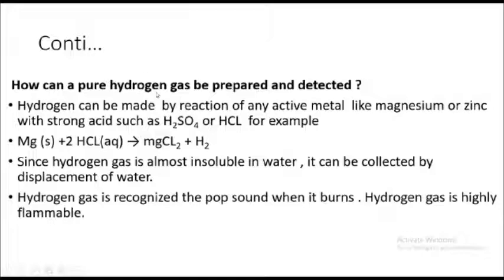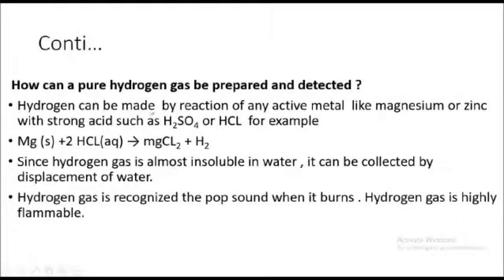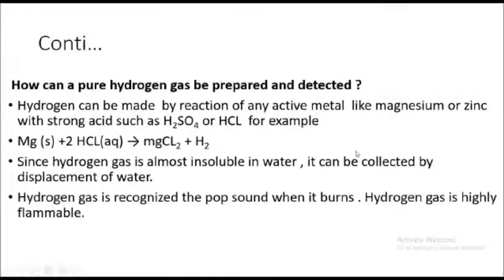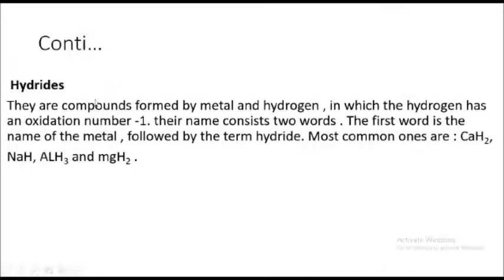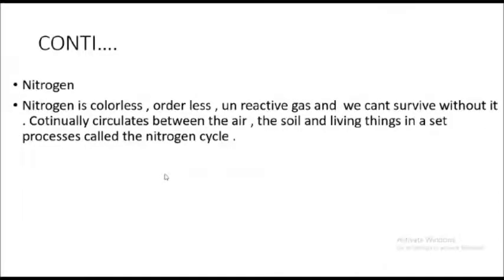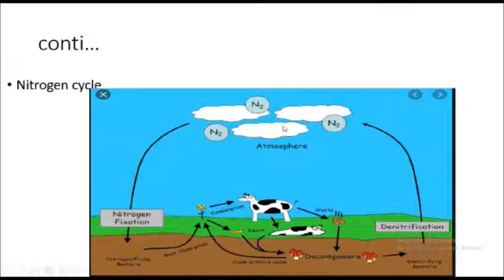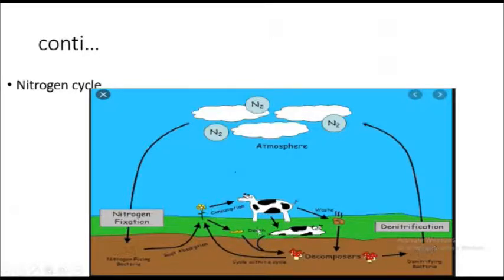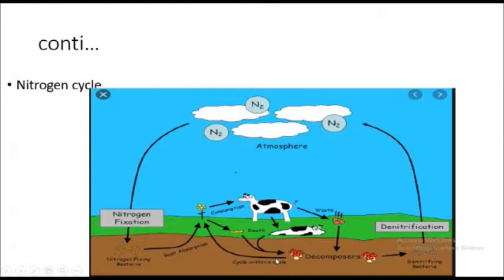TODAY SECONDARY FORM THREE CHEMISTRY CHAPTER 4 CONTINUE